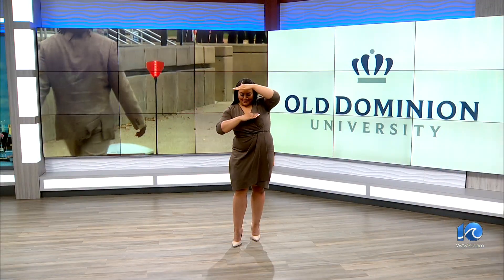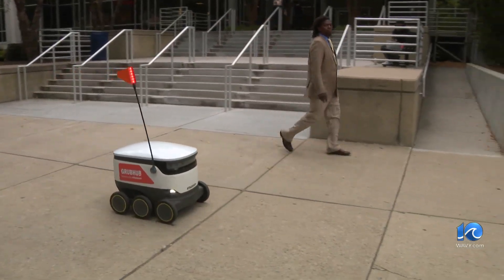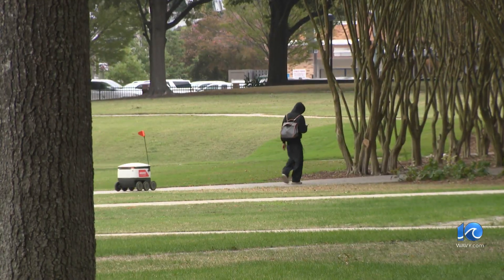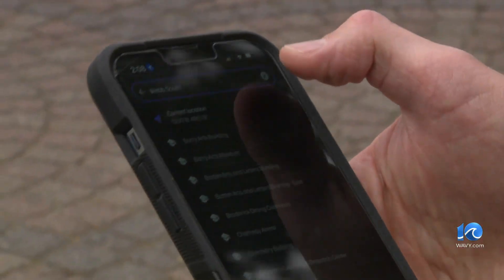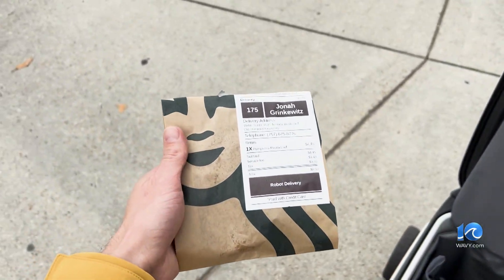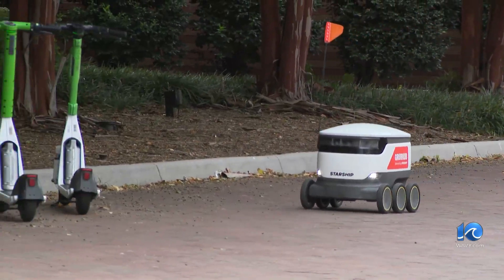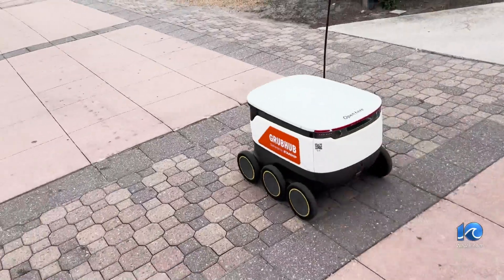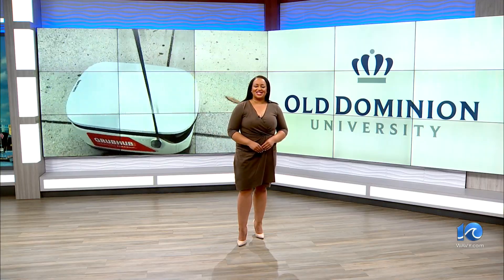Robots on wheels are delivering food to ODU students; here’s how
The future of delivery is autonomous and already taking over Old Dominion University. It comes as the institution has introduced this fall a modern approach to bringing its students a bite to eat.